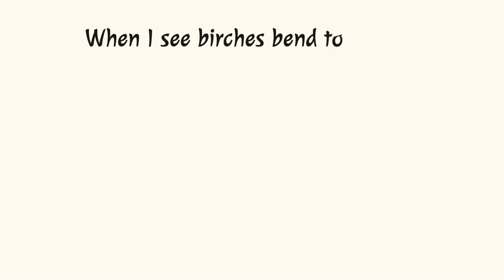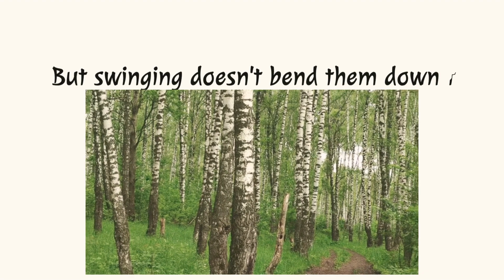Birches by Robert Frost explanation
must buy for girls👌👌👌👌👌